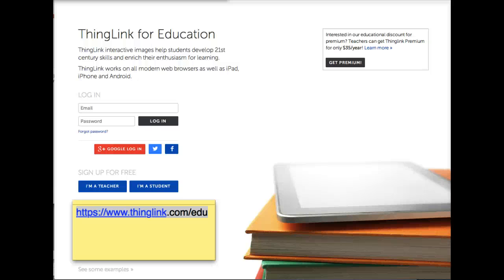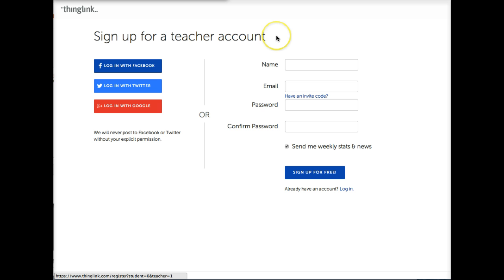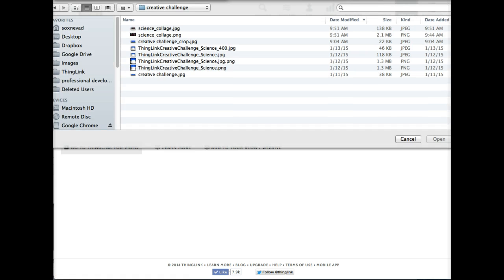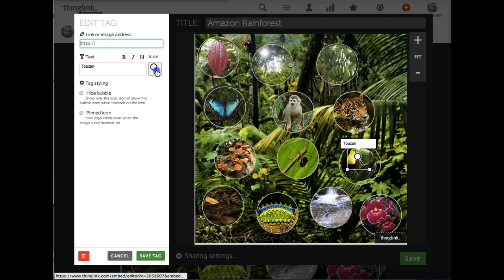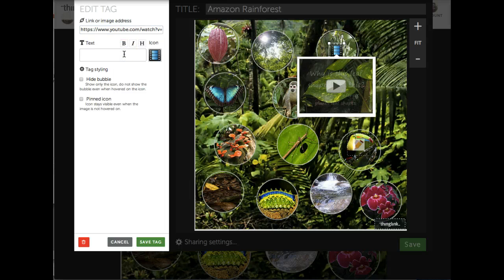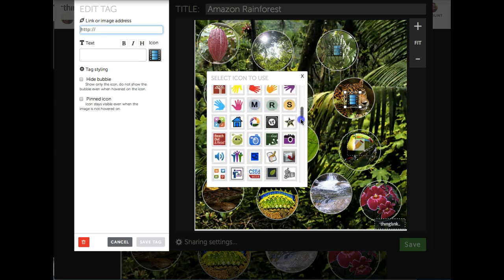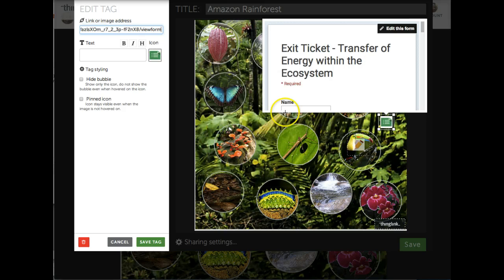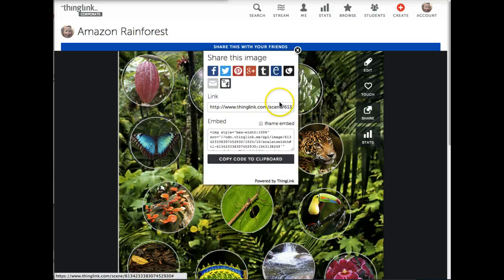Create a ThingLink for EDU